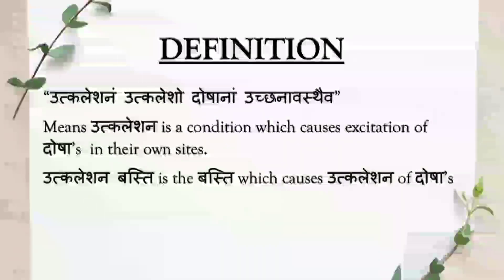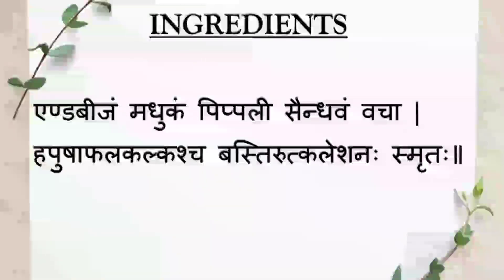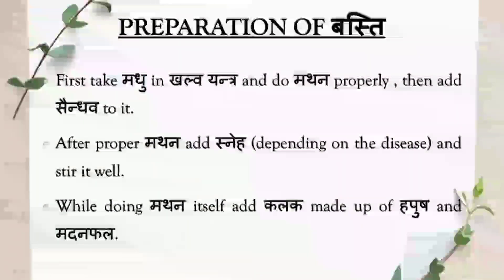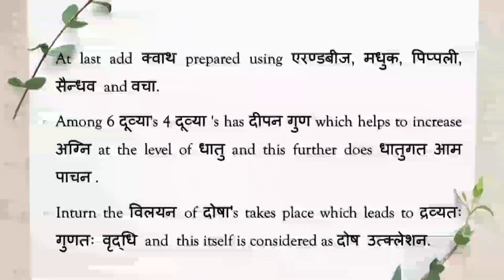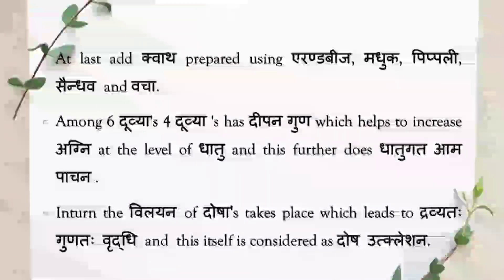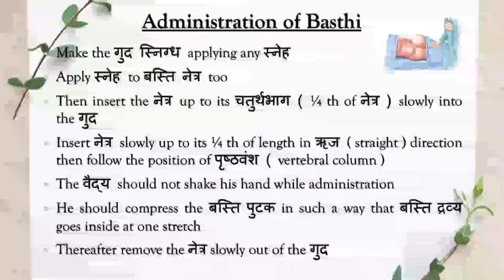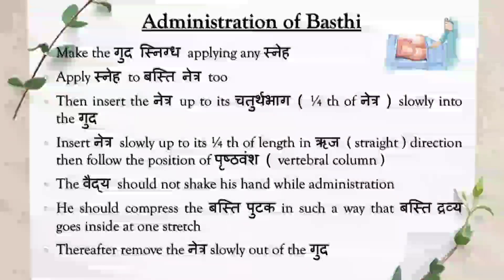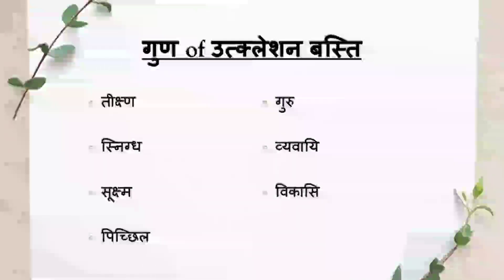UTKLESHANA BASTI - TYPE OF BASTI - PANCHAKARMA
By - Dr Radhika